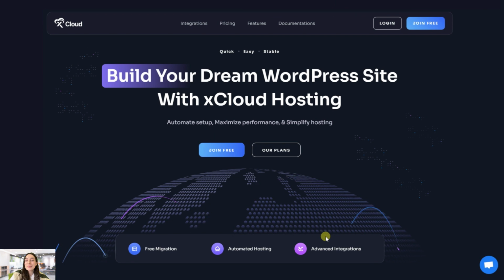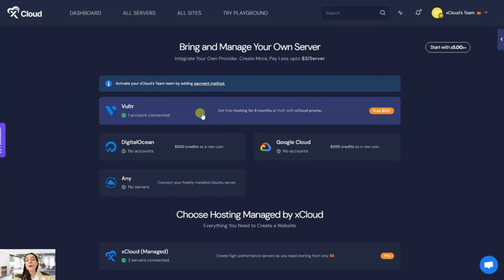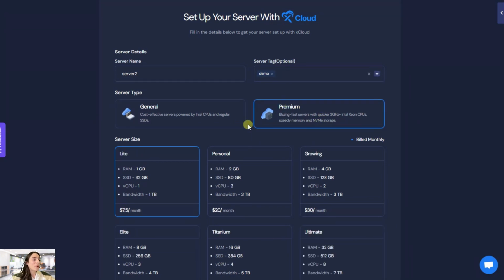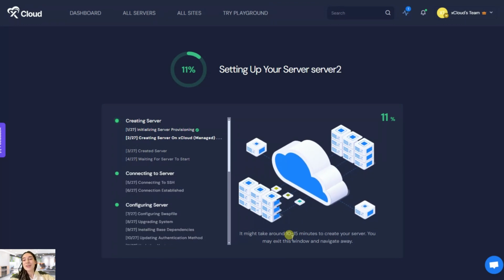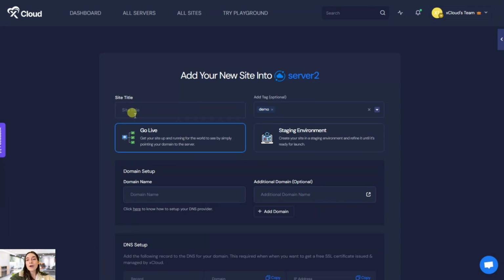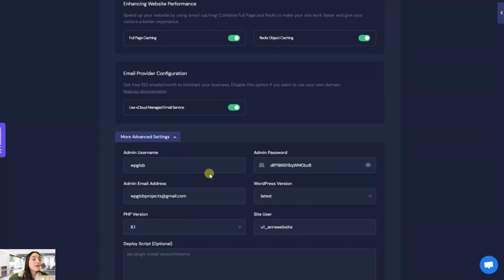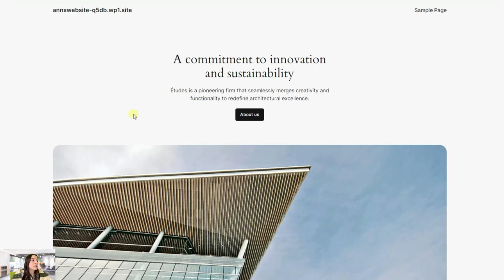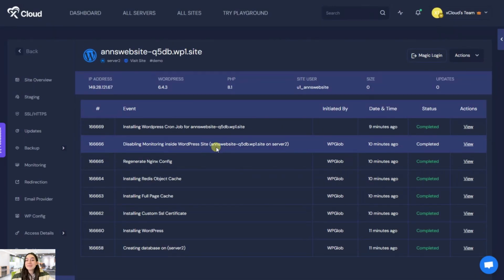xCloud Explained: Best Cloud Hosting in 2024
Are you tired of managing your WordPress sites? Look no further! In this review video, we're diving deep into the game-changing tool xCloud, the ultimate solution for seamless and automated WordPress hosting.

🌐 Select Hosting As Needed
Say goodbye to complex coding and hello to instant server deployment! With xCloud's automation, launch your server effortlessly, tailored to your hosting needs. Experience a new level of WordPress hosting that empowers your online journey.

🚀 Launch Your Site With Few Clicks
Installing a WordPress site has never been faster! xCloud's lightning-fast installation process lets you launch your website in seconds. Boost your online presence and witness your digital dreams come to life with our user-friendly platform.

🔧 Manage Server & Sites
xCloud provides a single platform to monitor server performance, security, and updates for all your WordPress websites. Effortlessly share access with your team members, optimizing your websites to perform at their absolute best.

🔄 INTEGRATIONS
Seamlessly integrate and manage any cloud provider within xCloud. Whether it's Vultr, GCP, DO, AWS, or others, create lightning-fast WordPress sites and take your online experience to the next level.

Ready to simplify your online success journey? Join us as we explore xCloud's powerful features and services that are set to transform your WordPress hosting game.